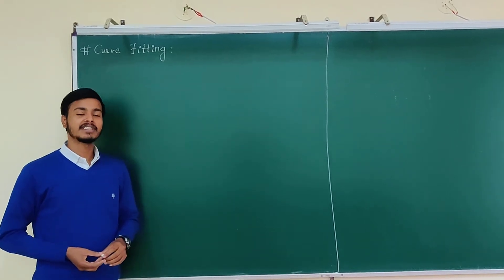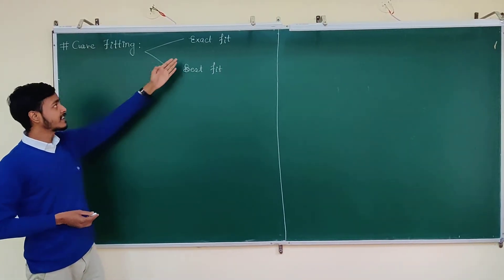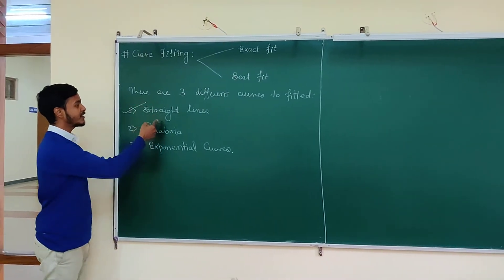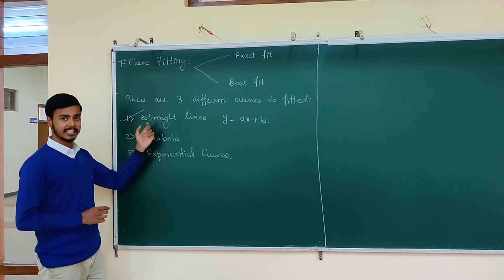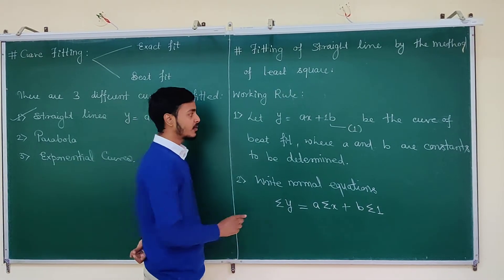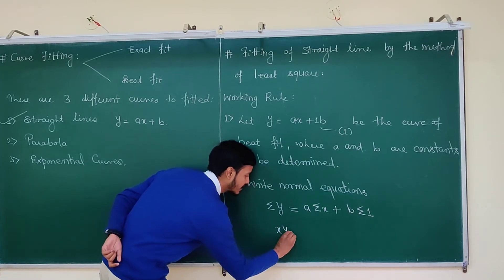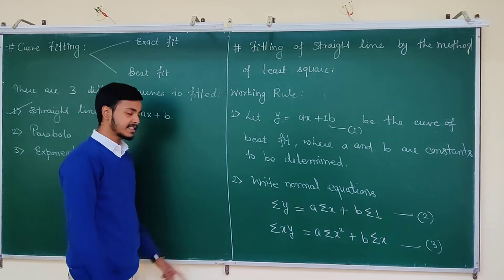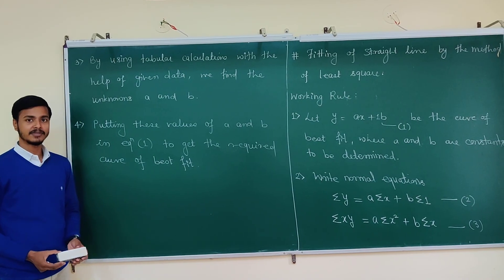Fitting of Curves| Introduction Concept; Curve Fitting in Statistics; Least Square method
Dear students,

In this learning video, you can learn,

1.What is curve fitting?

2. Types of curve fitting namely Exact Fit & Best Fit.

3. Type of curves namely Straight lines, Parabolas & Exponential curves to be fitted.

4. Working Rule for the Method of Least square method to fit straight lines .

Thank you all students for supporting and giving wonderful response...

I big thank you to The Management who appreciate the work of their faculty members and allowing to use classrooms for recording learning videos😊